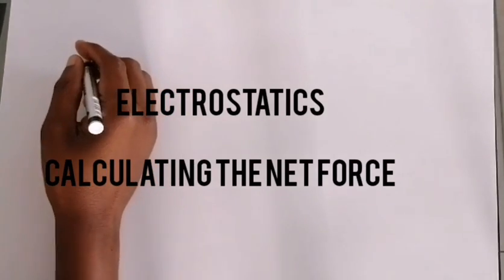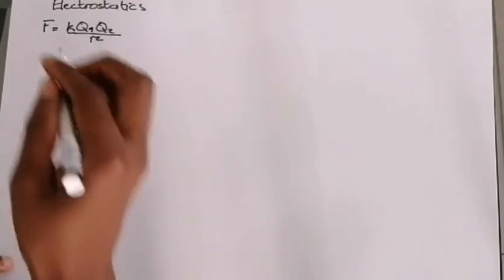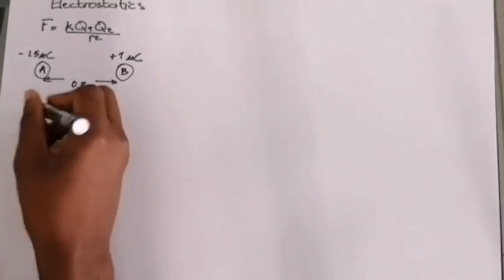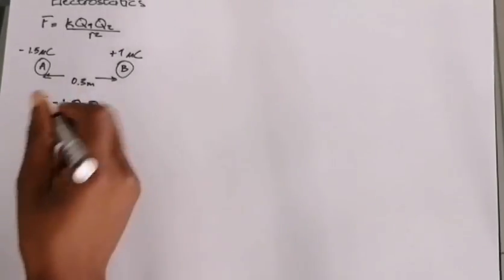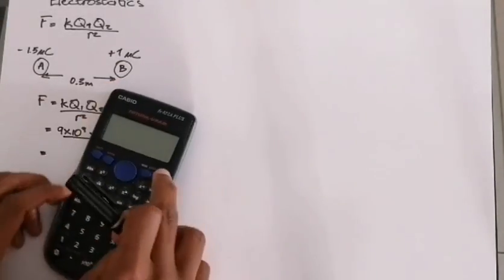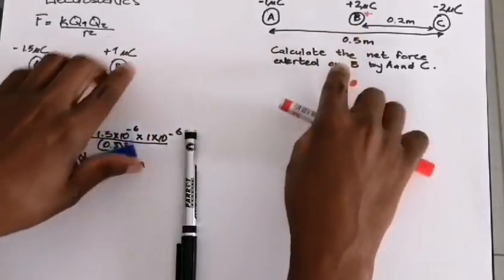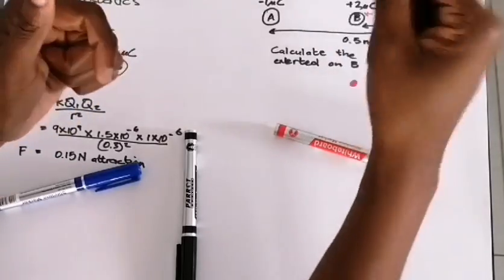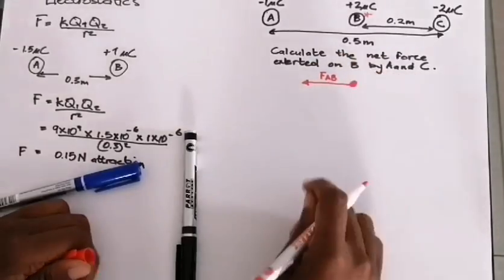Physics | Electrostatics | Calculating Net Force between charges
For Grade 12 Physical Science: Learn to calculate the net (resultant) force given three charges in a straight line.